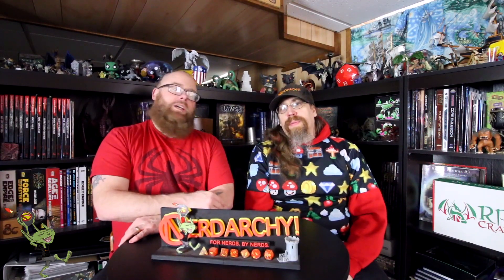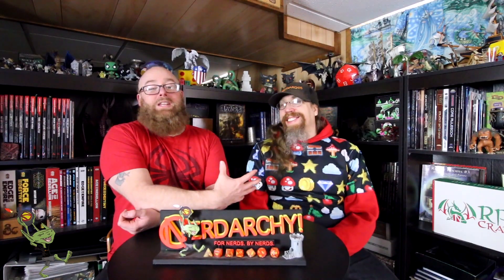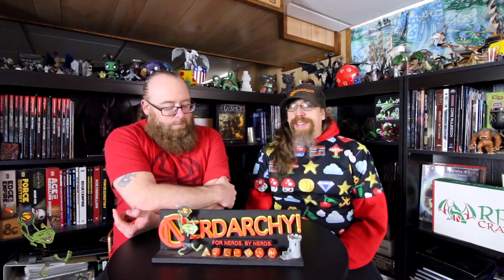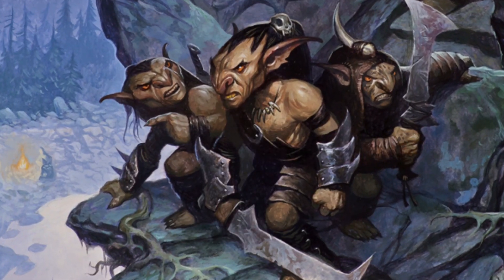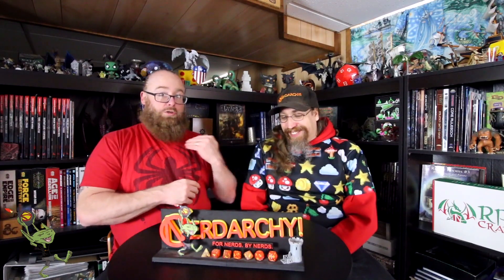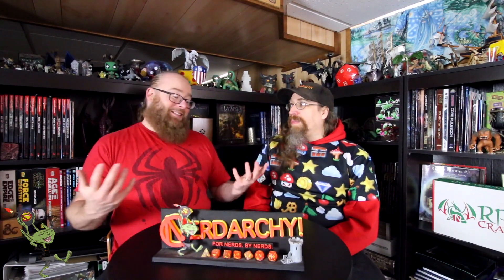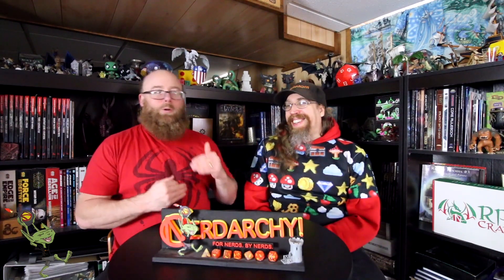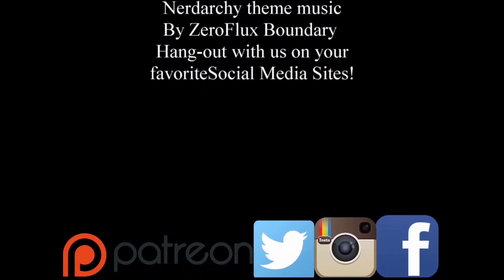Gray Render and Goblin D&D Monster BFF - Dungeons and Dragons Monsters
Today we pair up a creature from the Critter Compendium and the 5th Edition Dungeons and Dragons Monster Manual. We come up with ways to use this combo as an adventure or just an one off encounter. plus some plot twists and turn for you more devious minded Dungeon Masters.

Find Us-